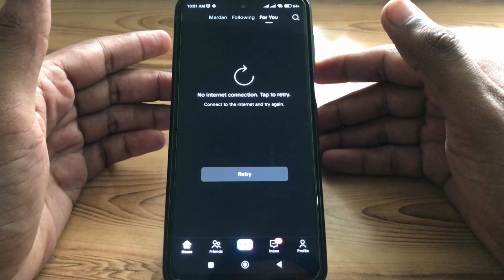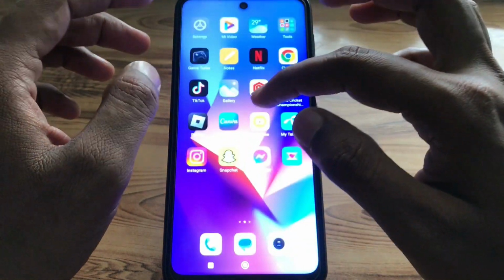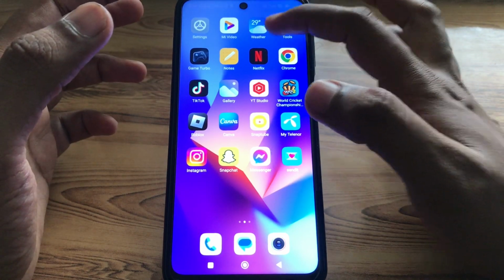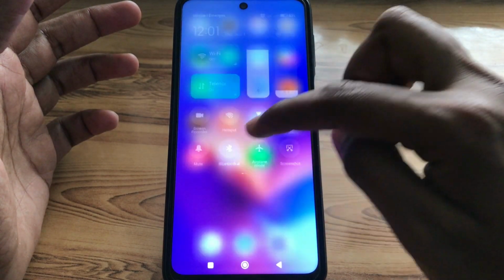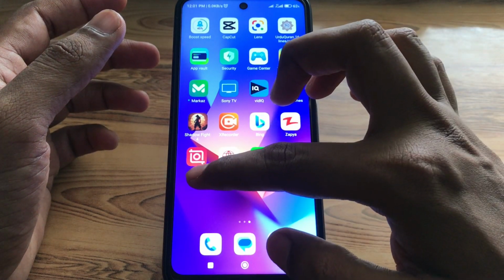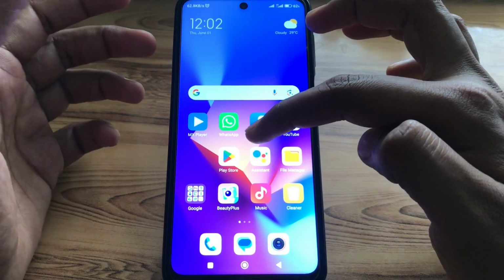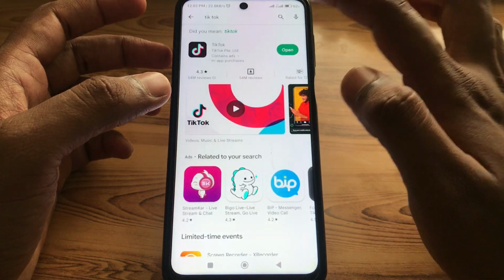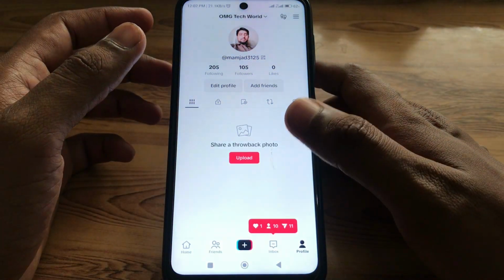how to fix tiktok no internet connection|2023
When you want to know how to fix tiktok no internet connection but you do not find any method. If you are looking for how to fix tiktok no internet connection then your search is over. In this video we will tell you an amazing way how to fix tiktok no internet connection. So if you want to know how to fix tiktok no internet connection then you have to watch this video completely.